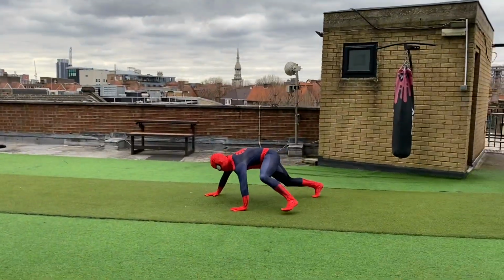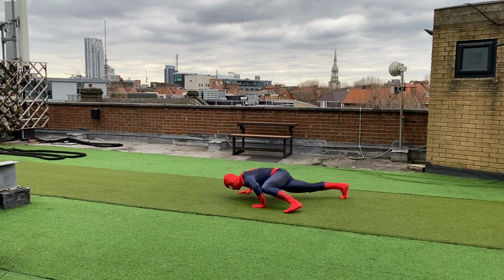Beat The Teacher - Spider-Man Fitness Challenge | Bodyweight | Endurance | Marvel Fitness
Beat The Teacher - Spider-Man Fitness Challenge | Bodyweight | Endurance | No Equipment | Marvel Fitness

How many repetitions can YOU complete in 60 seconds?

Before you begin todays challenge it is essential that you warm up thoroughly. The importance of warming up cannot be overlooked as it enhances performance but more importantly reduces the likelihood of injury.

You might opt to warm up using techniques you are familiar with. The mobility exercises and stretches you perform should be suited to the areas of the body utilised during this challenge. These being the deltoids, pectorals, wrists, triceps, hip flexors, gluteals, quadriceps, hamstrings and gastrocnemius.

Before this challenge commences there are a number of learning points you must consider.

(Variation 1) - Place your feet together and extend your arms therefore starting in a press up position. Hold this position stationary by keeping your hips stable and drive your knee towards your elbow and then return it to its starting position. You will then repeat this movement with your opposite leg. I would recommend this version if you consider yourself to be a novice/beginner.

(Variation 2) - Place your feet together and lower your elbows starting in a plank position. Hold this position stationary by keeping your hips stable and drive your knee towards your elbow and then return it to its starting position. You will then repeat this movement with your opposite leg. I would recommend this version if you consider yourself to be an intermediate performer.

(Variation 3) - Place your feet together and extend your arms therefore starting in a press up position. Hold this position stationary by keeping your hips stable. As you drive your knee towards your elbow you will perform the downwards phase of a press up. As you push upwards through the palms of your hands you will straighten your leg therefore returning it to its starting position. You will then repeat this movement. I would recommend this version if you consider yourself to be at an advanced level.

Do you have what it takes to beat Spider-Man?

Key terms: warm up, spider-man crawl, spider-man press ups, muscular endurance, deltoids, pectorals, wrists, triceps, hip flexors, gluteals, quadriceps, hamstrings and gastrocnemius.